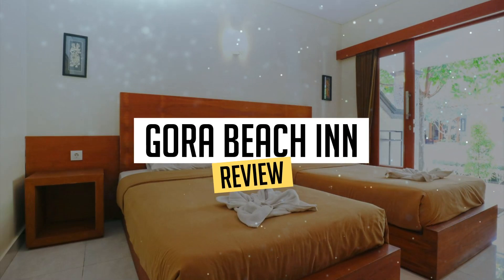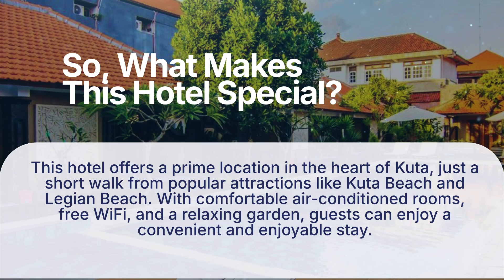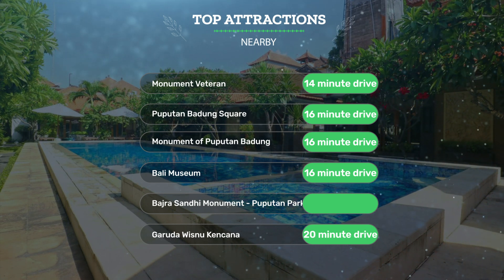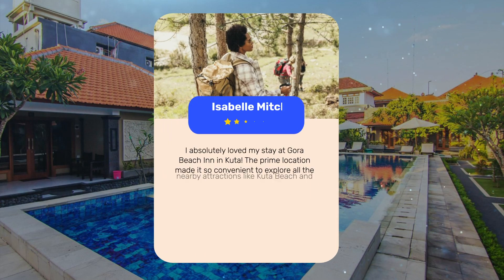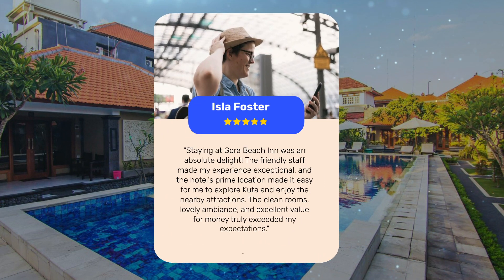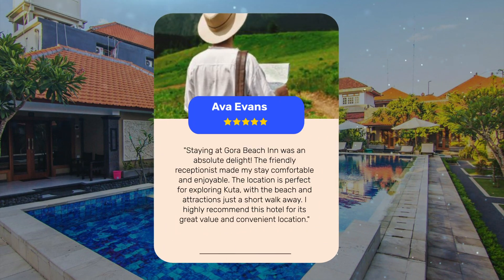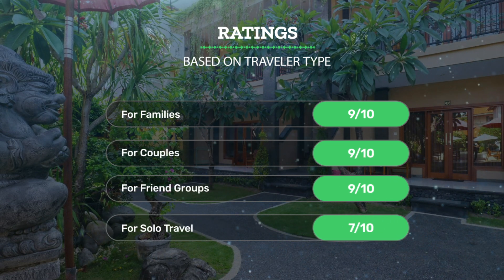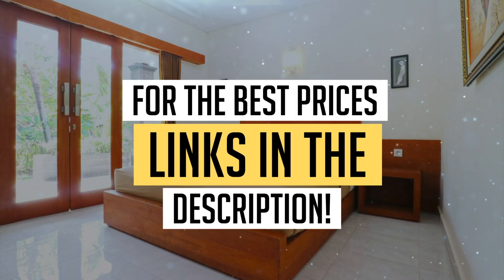Gora Beach Inn, Kuta Review - Is This Hotel Worth It?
In this video, we reviewed the Gora Beach Inn, Kuta based on its price, quality, value for money, and more. We also gave it ratings based on the travel type and more.

Additionally, we'll provide you with insights into the nearby attractions and activities that you can enjoy during your stay at Gora Beach Inn, Kuta. Whether it's exploring the local culture, sightseeing, or shopping, we've got you covered.